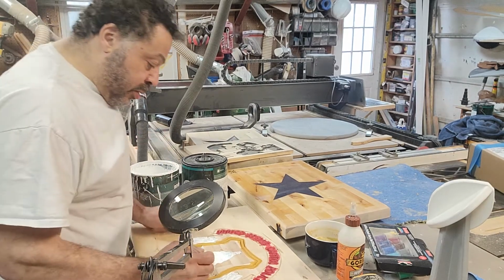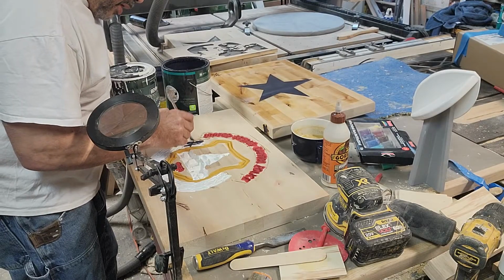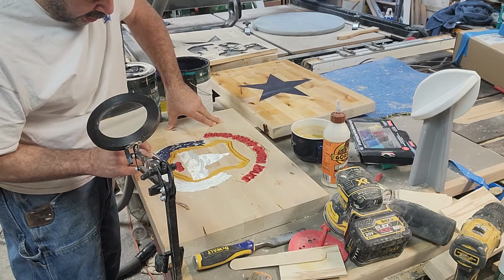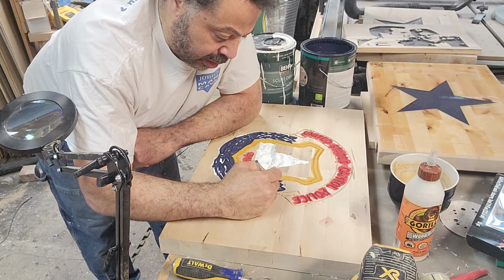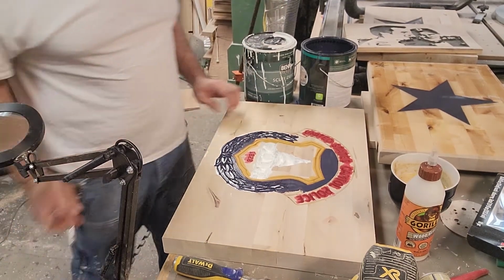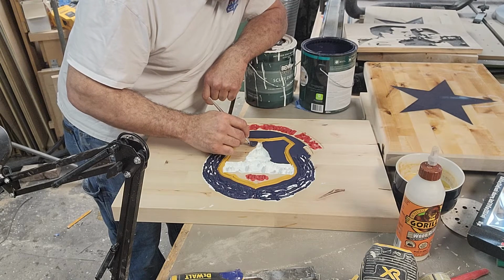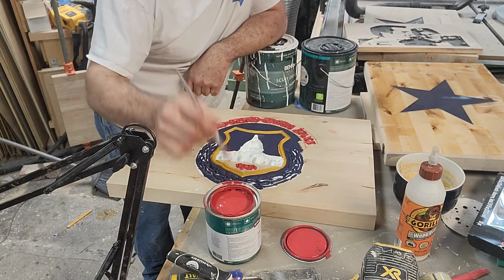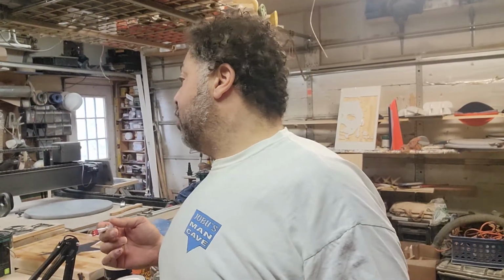Taking everything I've learned to make a work of art